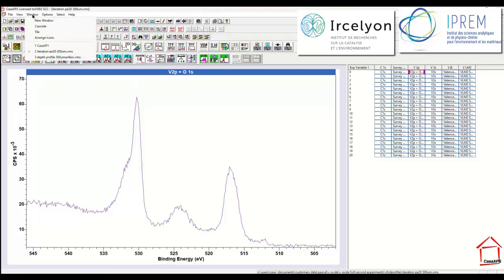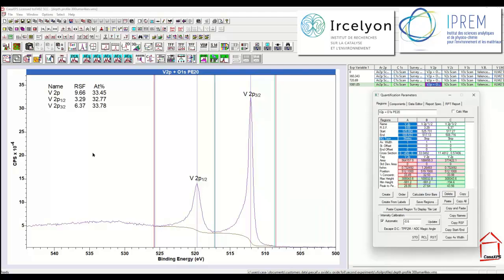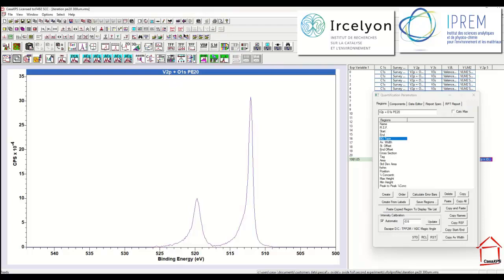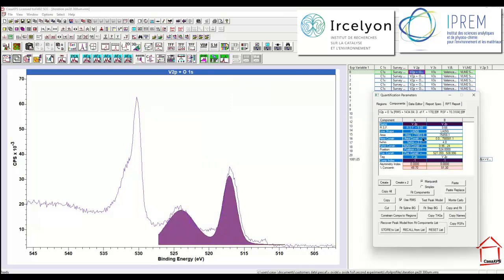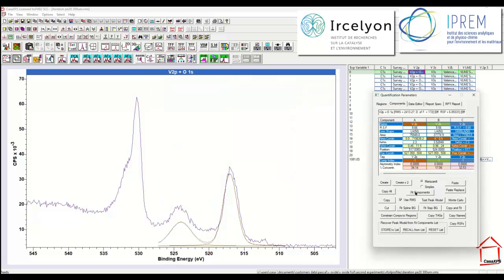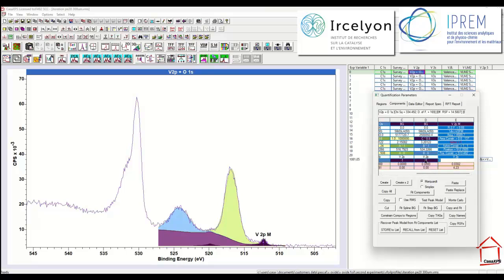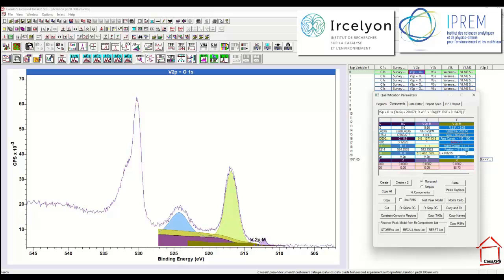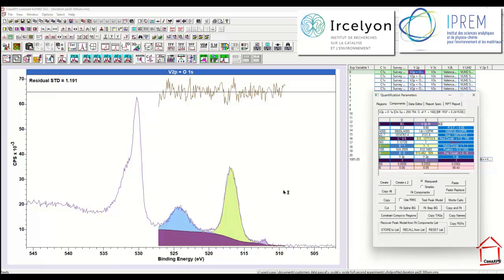V Foil Part4: Peak Model using Metallic Line Shape from Data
An example of constructing a peak model using line shapes processed from data is presented. The asymmetric metallic V 2p photoemission is included in a peak model for V 2p spectra measured from the native oxide on vanadium foil.